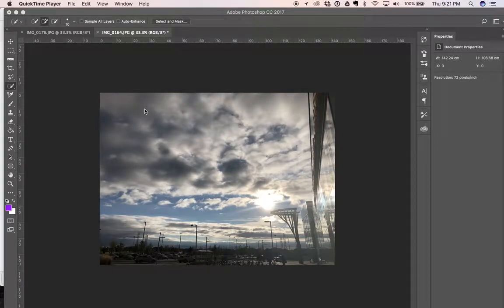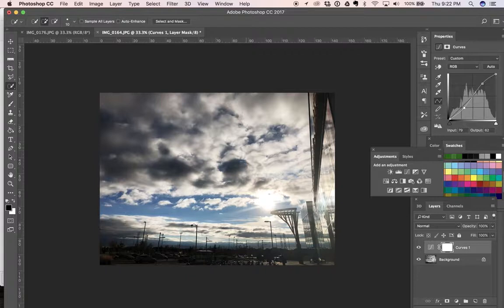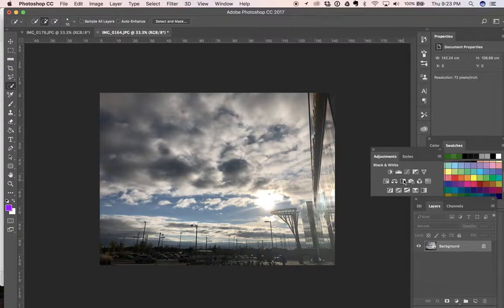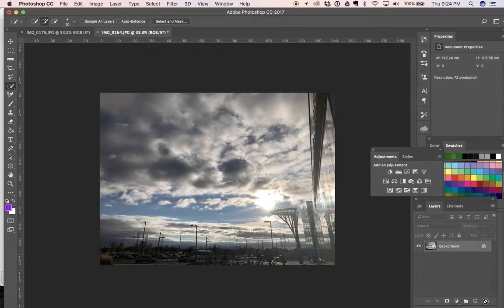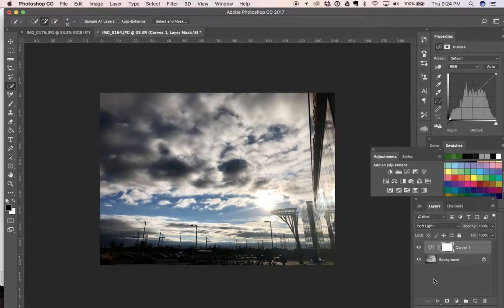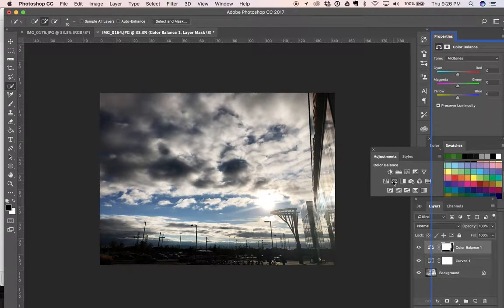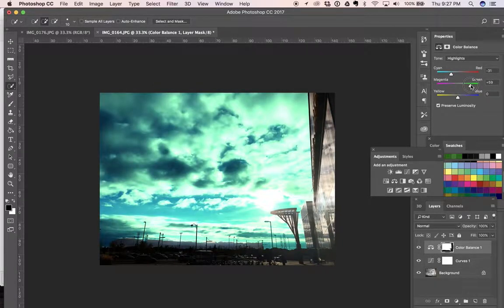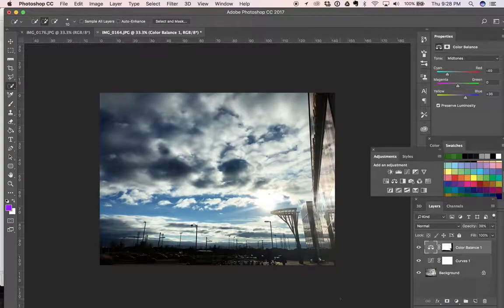Adding Drama to your Epic Cloud Photos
Using Photoshop Adjustment Layers, we can add so much punch and drama to your shots